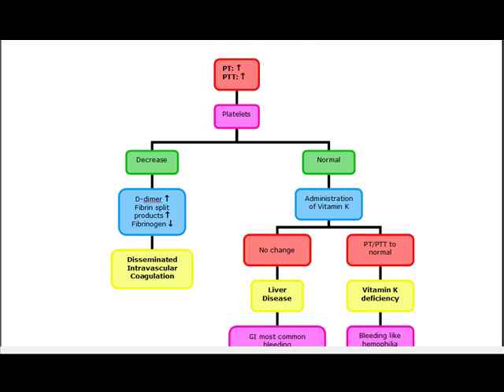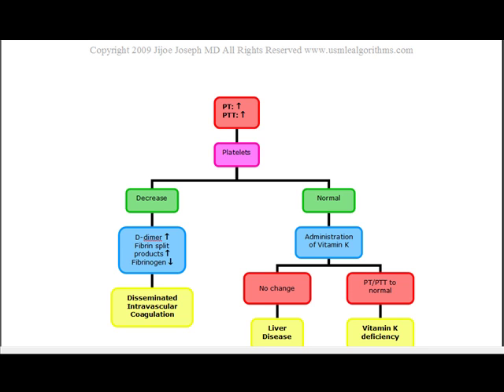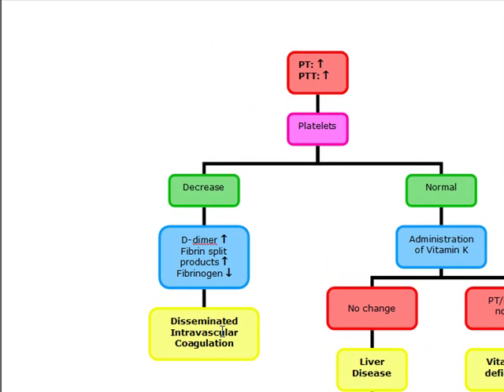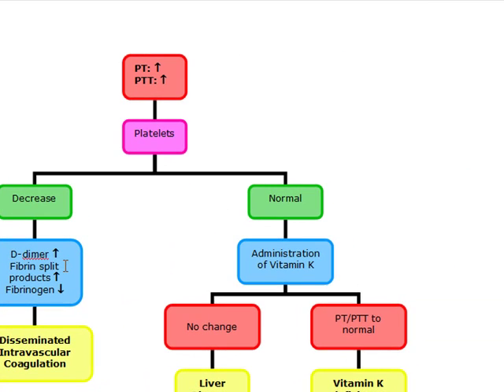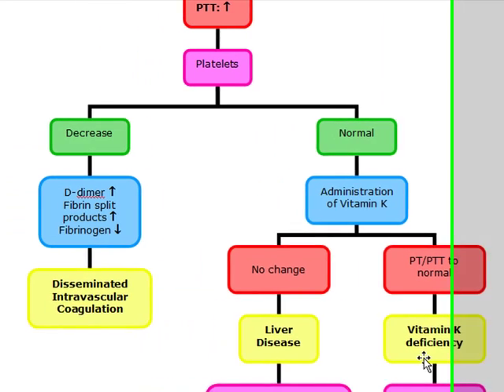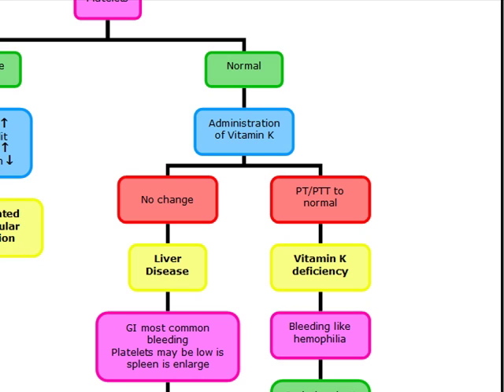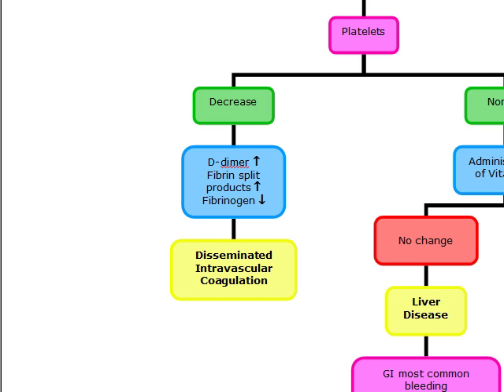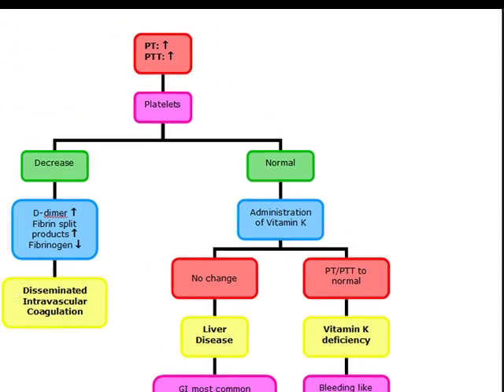Coagulopathies Part 2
This clip is going to discuss Part 2 of coagulopathies and how to distinguish between:

-Vit. K def.
-Liver Disease
-DIC